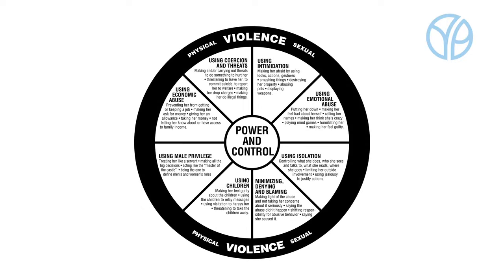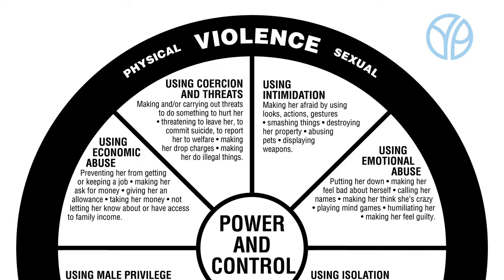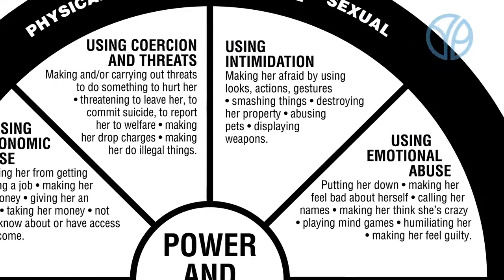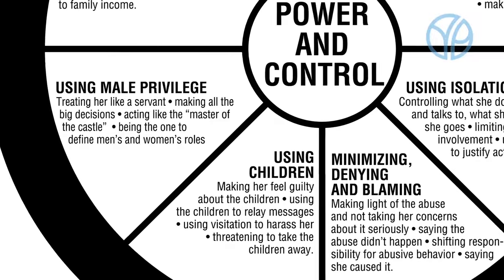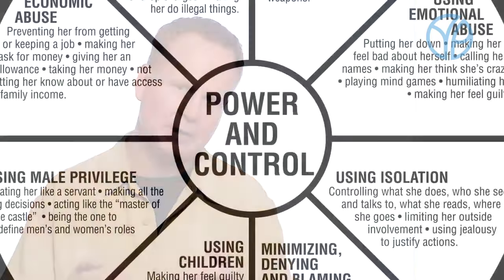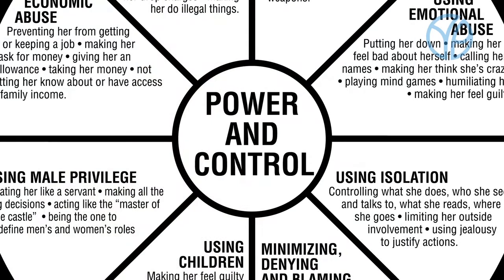Power and Control Wheel - Understanding the Power and Control Wheel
Batterer Intervention Specialist explains the Power and Control Wheel and the different tactics batterers use.